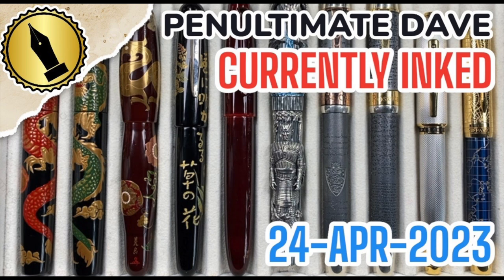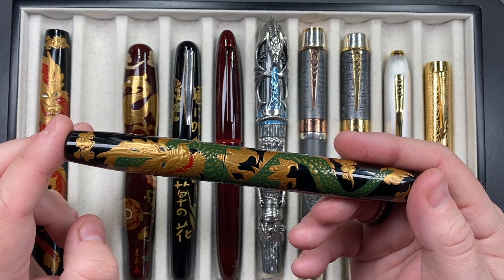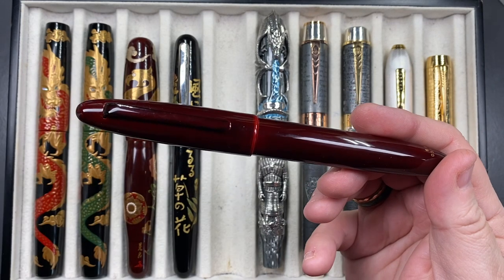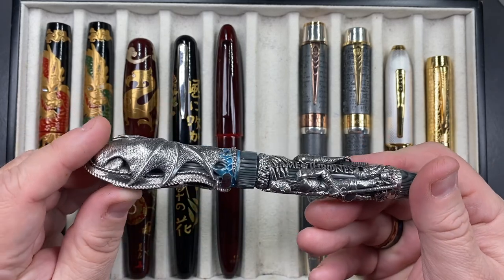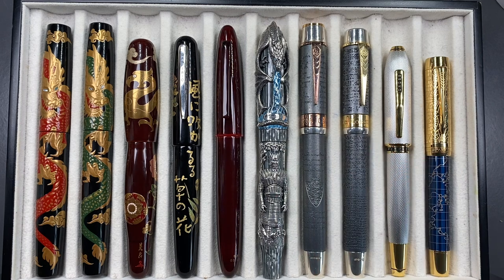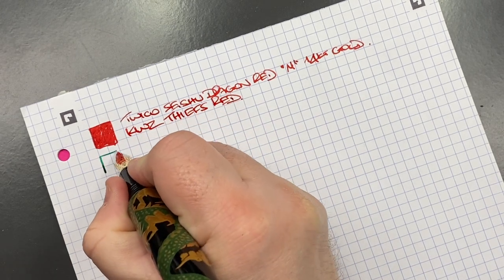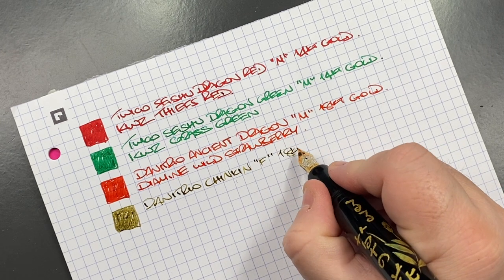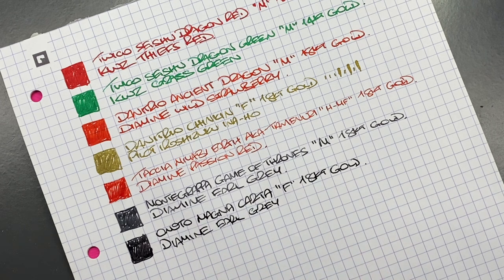Currently Inked 24-APR-2023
Currently Inked:-
- TWICO Seishu Dragon Red
- TWICO Seishu Dragon Green
- Danitrio Ancient Dragon
- Dantrio Chinkin
- Taccia Miyabi Earth
- Montegrappa Game of Thrones Winter is Here
- Onoto Magna Carta
- Onoto Rosetta Stone
- Cross Peerless 125
- Parker 130th Anniversary Duofold